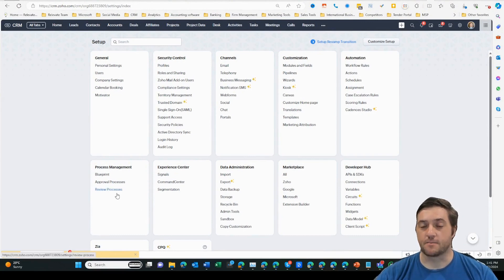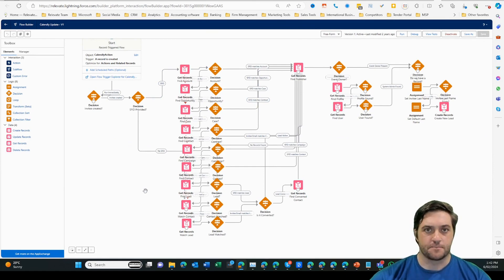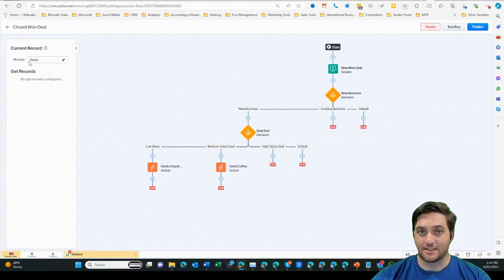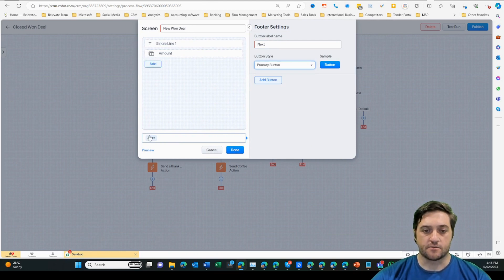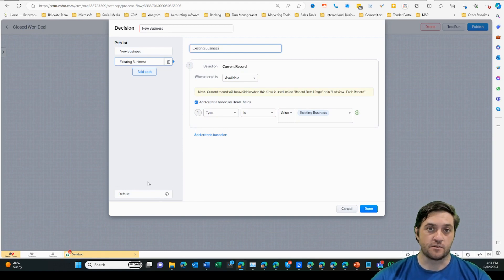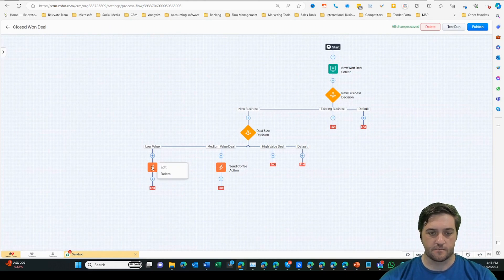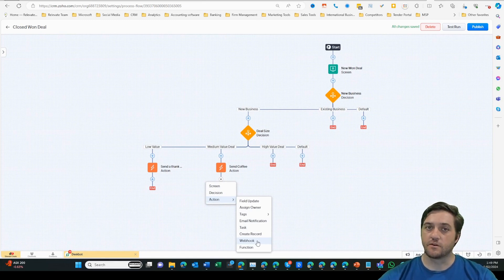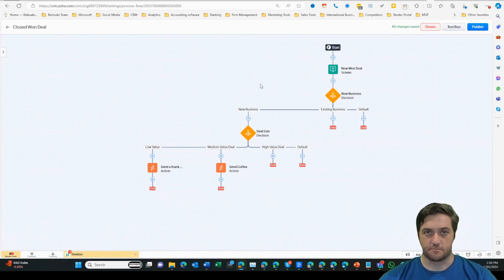Zoho Kiosk - A new and exciting workflow management tool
Exploring Zoho Kiosk: Workflow Automation for Your Business

The video presents an in-depth walkthrough of Zoho Kiosk, a new workflow automation tool introduced by Zoho CRM, highlighting its features and potential implementations. It also highlights the similarities and differences between Zoho Kiosk and Salesforce Flow. The narrator then outlines the process of creating steps and stages in Zoho Kiosk, using decision diamonds to guide the business flow based on factors like new vs existing customers and deal size. The video then showcases how to create action items to implement business tasks, such as sending thank you notes or gifts to customers based on deal size. Towards the end, certain limitations of Zoho Kiosk are pointed out, including lack of version control, metadata access and complex actions.

00:00 Introduction to Zoho Kiosk
00:21 Exploring Zoho CRM Settings
01:00 Comparing Zoho Kiosk and Salesforce
01:56 Setting Up a Workflow in Zoho Kiosk
03:00 Creating Decision Rules in Zoho Kiosk
04:40 Adding Actions to Your Workflow
05:40 Limitations of Zoho Kiosk
06:28 Conclusion and Further Resources

Join the free Relevate Community and get in depth guides, tips, tricks and tutorials on how to grow your business with digital skills and technology